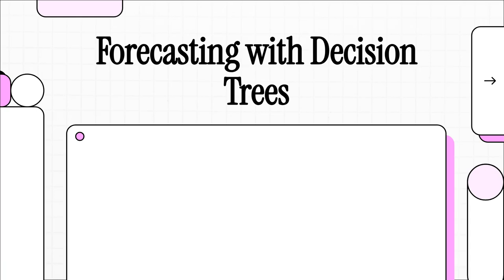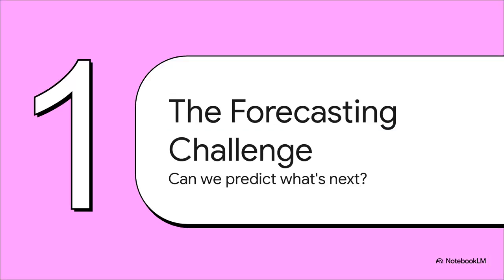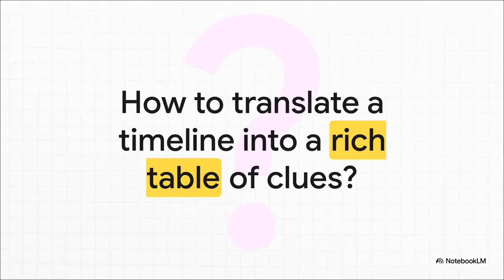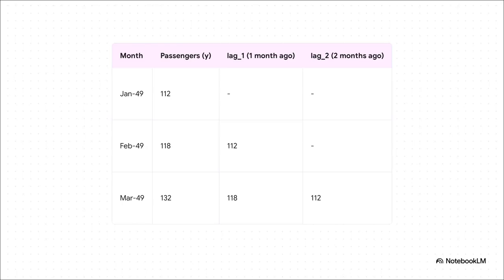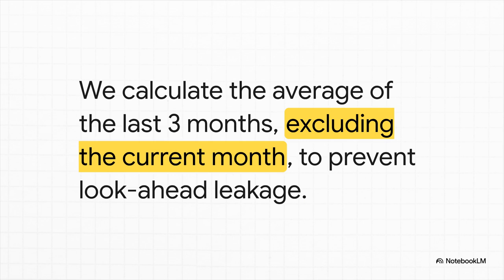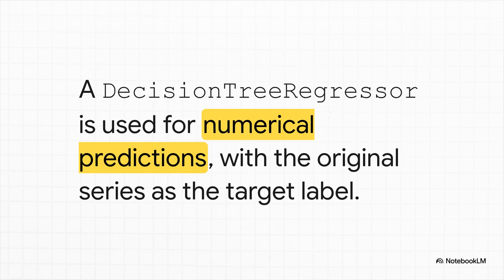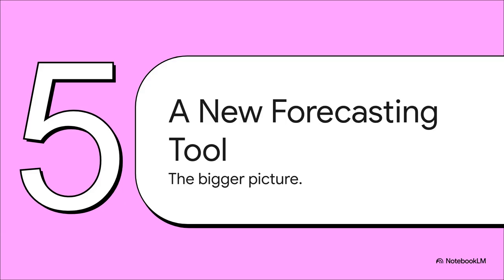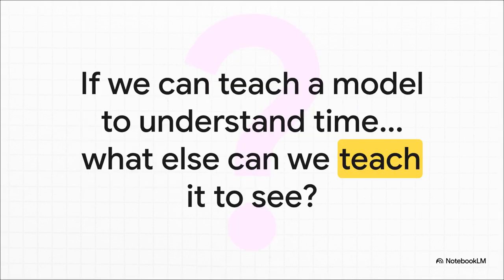Forecasting with Decision Trees